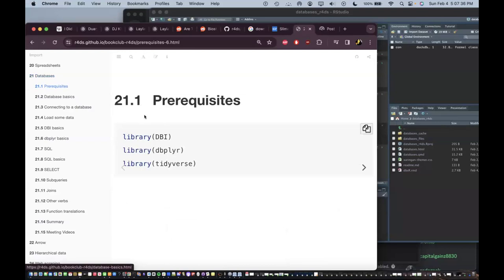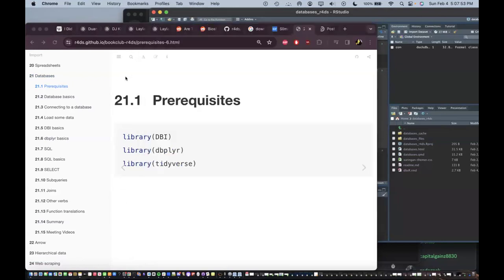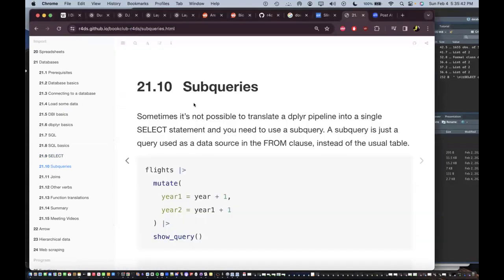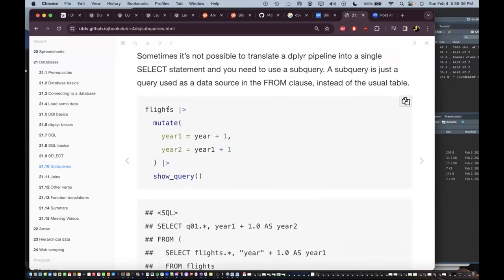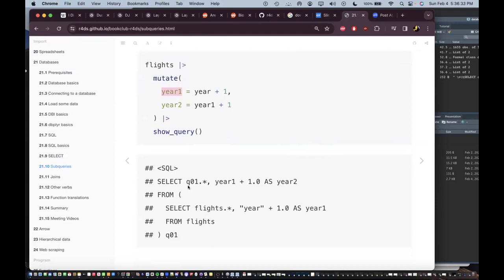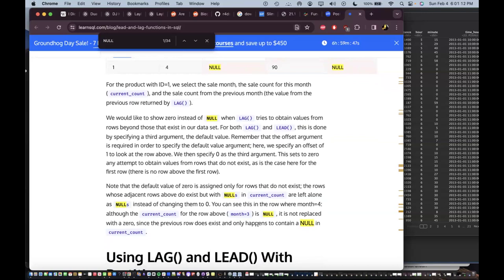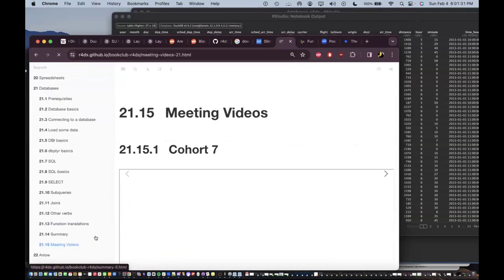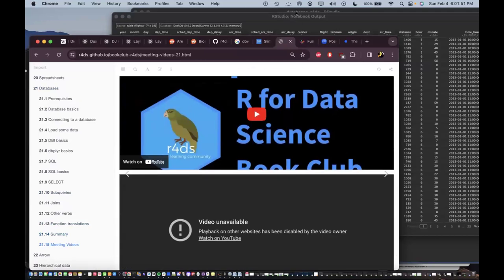R for Data Science: Spreadsheets (r4ds09 21)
Azuka Atum leads a discussion of Chapter 21 ("Databases") from R for Data Science (2e) by Hadley Wickham, Mine Çetinkaya-Rundel, and Garrett Grolemund on 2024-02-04, with the DSLC R4DS Book Club. Cohort 9